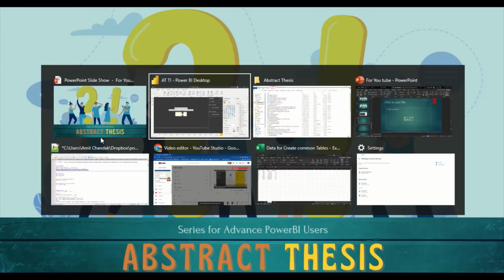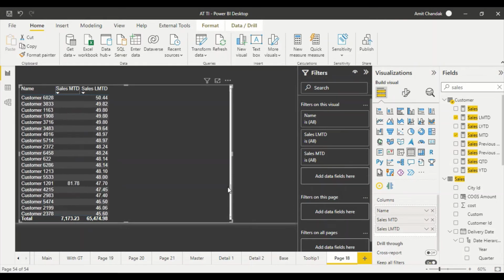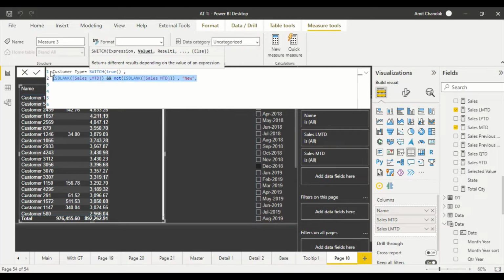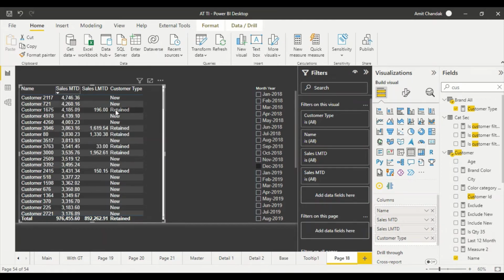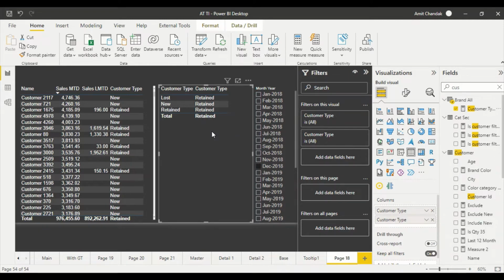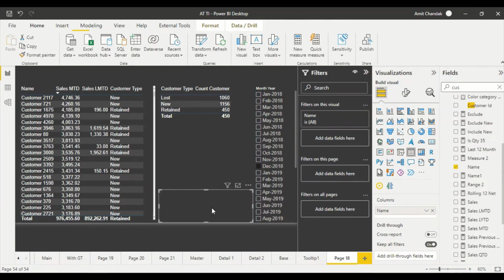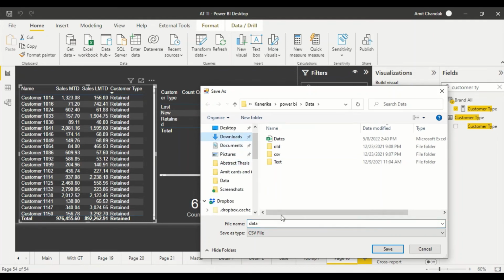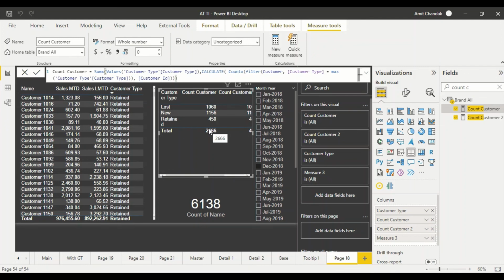Abstract Thesis 88: Customer Retention with Dynamic Segmentation, New/Lost/Retain Customer Count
Abstract Thesis 88: Customer Retention with Dynamic Segmentation, View New/Lost/Retain Customer Count

--Content
00:00 Introduction
00:25  Customer Retention
04:00  Dynamic Segmentation